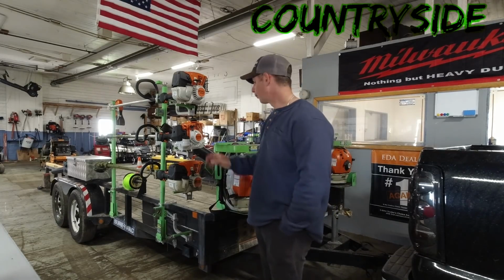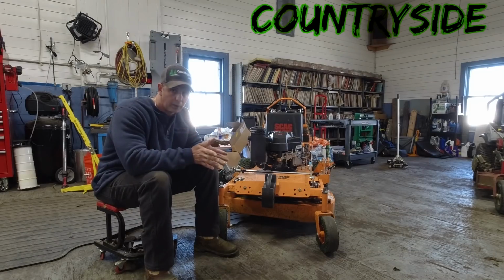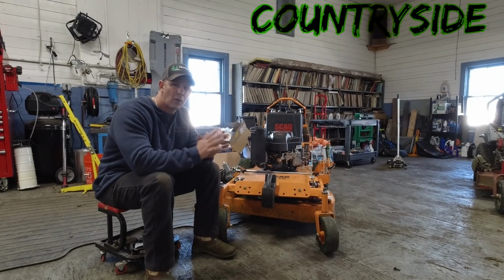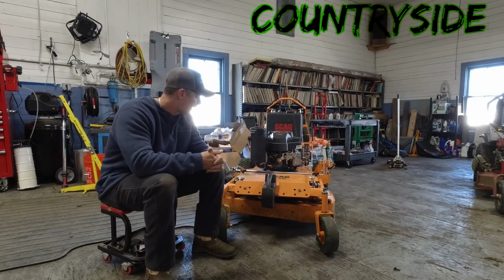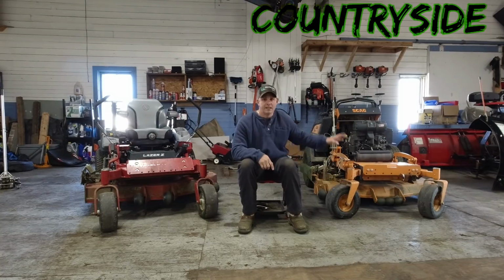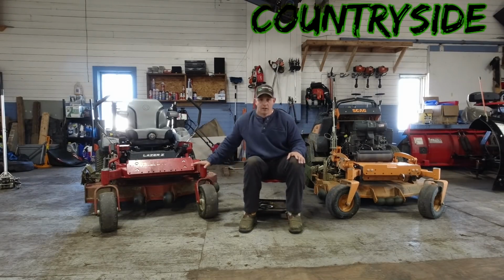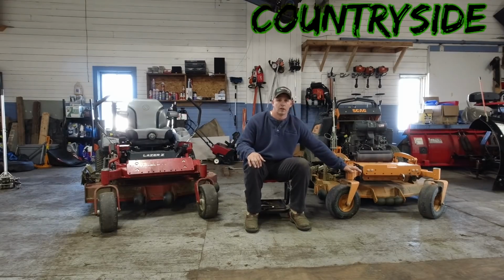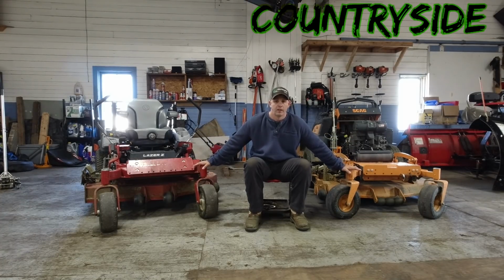Mow Boyz Ep 8 - Scag mower Screw Up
So I made a mistake and many of you called it from the start.  So, what mower did I screw up with??